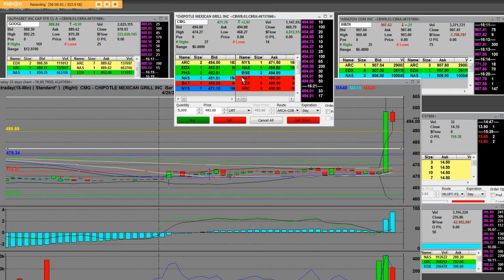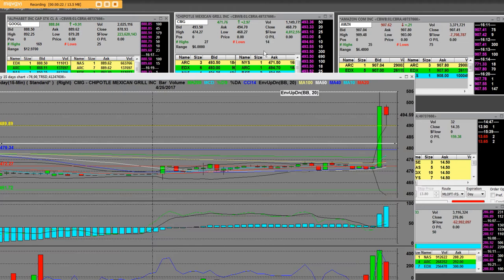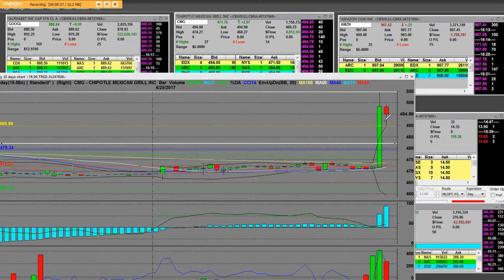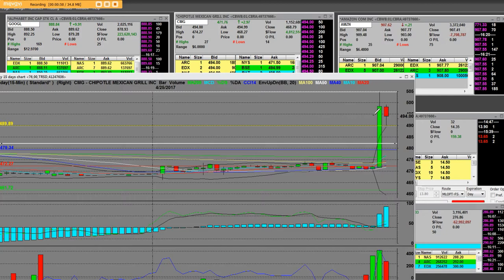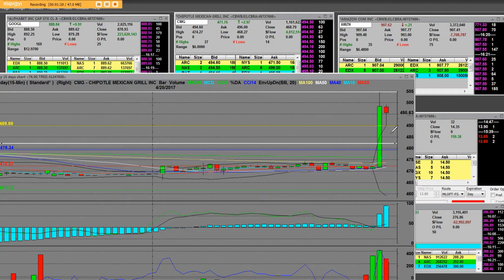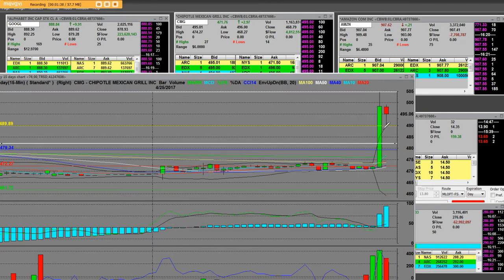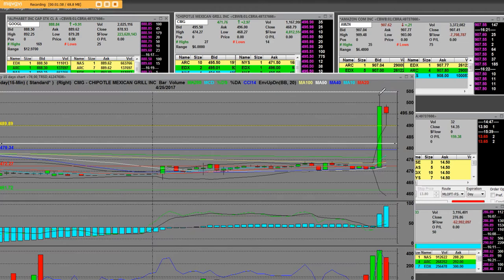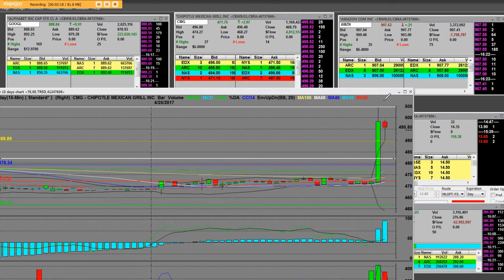CMG 30 dollar pop after hours pop the stock is moving fast above 500 dollar level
Chipotle Mexican Grill Earnings Preview  (472.16 +3.37)
Chipotle (CMG) is set to report Q1 earnings after the close today (last quarter the co reported at 16:05). The co will host a conference call to discuss later at 16:30. Current Cap IQ Consensus estimates Q1 EPS of $1.29 (vs. -$0.88 Q1 last year) on revs of $1.05 bln (+20% Y/Y).
• This is the first, full quarter of the first, full year lapping the easy compares caused by the E. Coli scandal
• Last quarter, the co reported earnings and revs in-line w/ its January 10 preannouncement.
o Importantly, the co announced prelim January comps were +24%.
o The co also reaffirmed 2017 guidance for comps increase of high-single digits and 195-210 new restaurants openings
o After initially gapping up ~2.5%, shares sold off and ended the day down ~4.5% at 404.
• On March 20, shares reached their lowest price during the quarter at 394.19. In the month since, CMG has rallied more than 20%.
• Short interest has reached its lowest level since June 30, 2017, but short interest still remains high as ~16% of the shares outstanding are short as of March 31.
• Notably, two acquisitions of Popeyes (PLKI) and Panera (PNRA) have been positive catalysts for the restaurant industry as many peers such as BJRI, DRI, RRGB, and WING have been in uptrends over the last month as well.
Comps is the big number to pay attention to as investors want to know how far along in its recovery process CMG is.
• Current estimates are for Q1 comps to come in around 15.5% and for Q2 comps of 9% (co most likely will provide a month to date comp for April rather than guiding for Q2 comps)
Timeline of CMG's comps over the last year
• 4Q15 comps: -14.6% including -16% in November, and -30% in December
• January 2016: -36.4% (when the E. Coli scandal was at its peak)
• February 2016: -26.1% (added an estimated 2.6% due to leap day)
• 1Q16 comps: -29.7%, including a comp of -26% for March
• 2Q16 Comps: -23.6%
• 3Q16 comps: -21.9%
• 4Q16 Comps: -4.8% including -20% in October, -1.4% in November, +14.7% in December
• January 2017 prelim comps: +24.6%
News
• On April 17, CNBC reported the co bumped its burrito prices up about 5% in select locations on April 11. This is the first price hike in over 3 years as the increased prices affected about 440 or 20% of the co's 2200 locations.
o  o